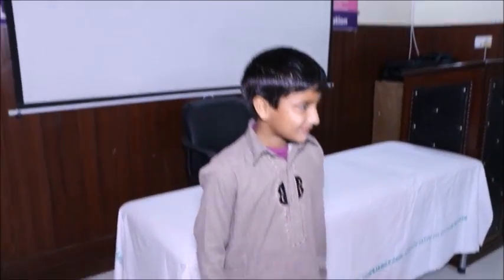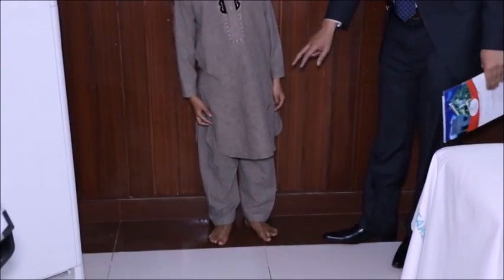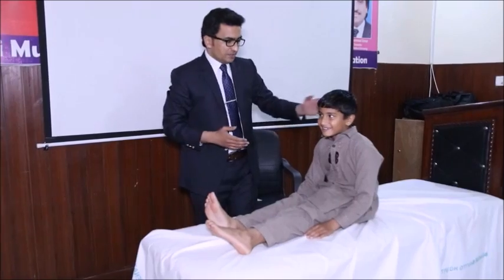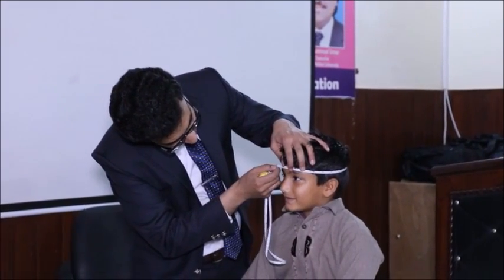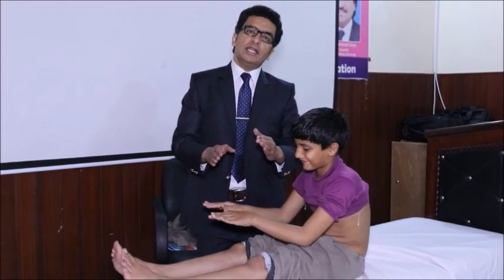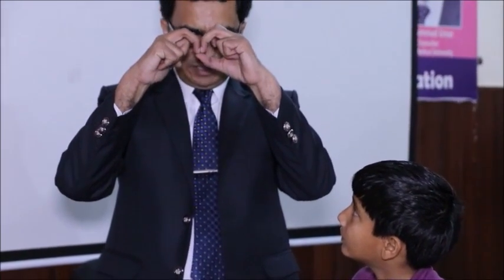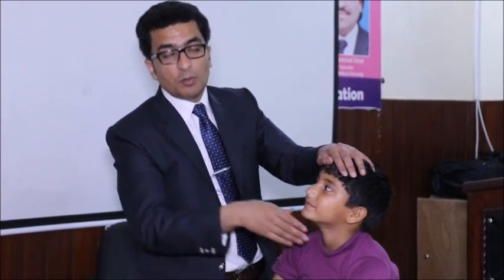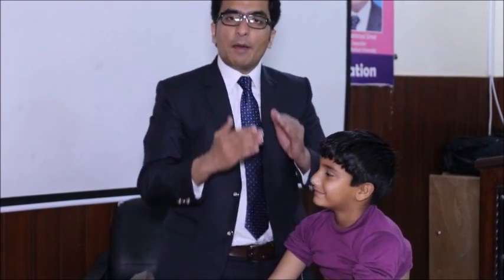GPE by Dr Junaid Jahangir Abbasi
Also see